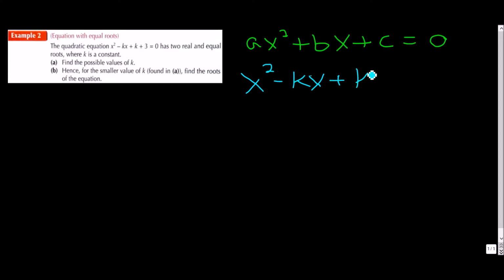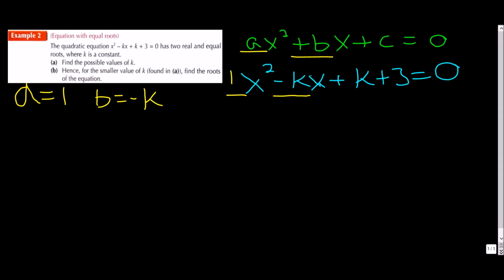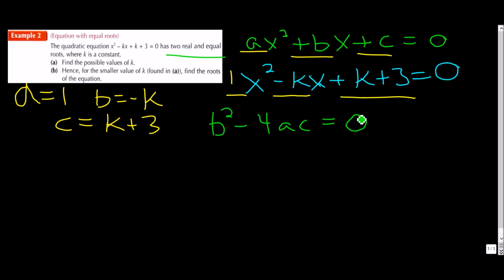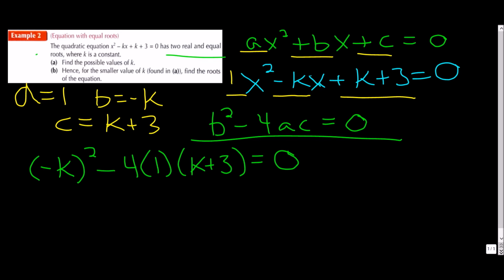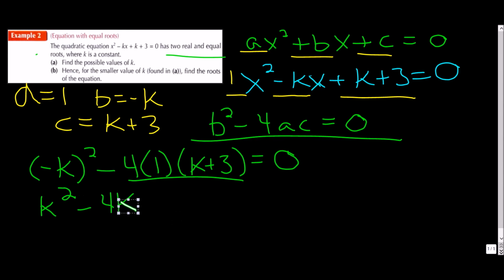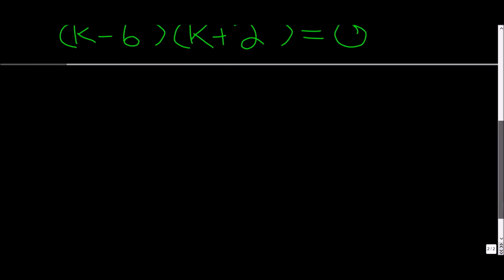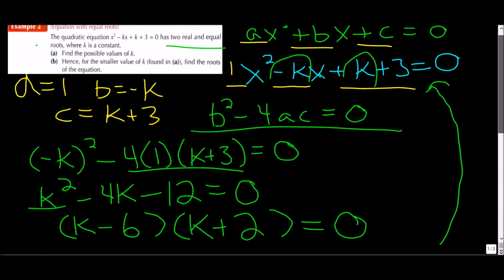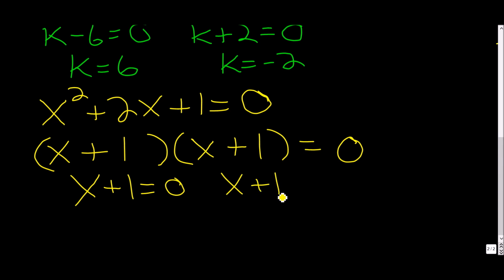1.1 Example 2